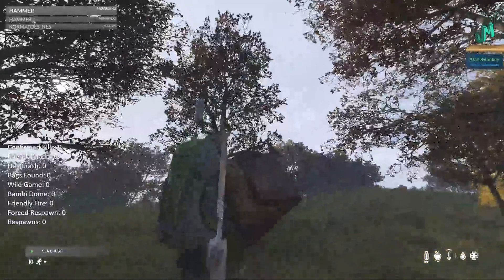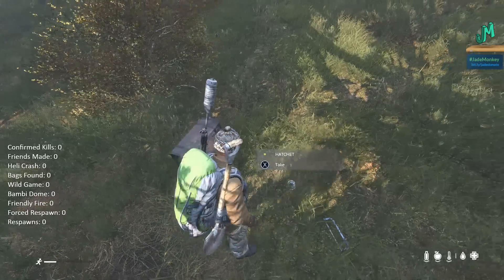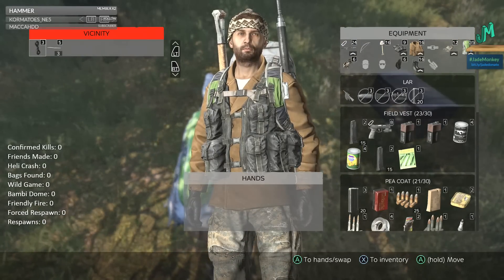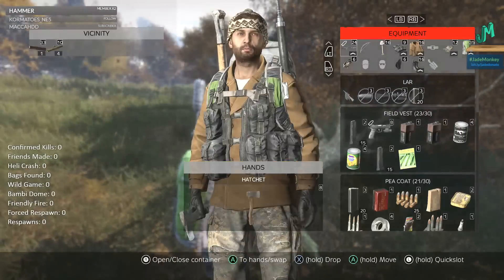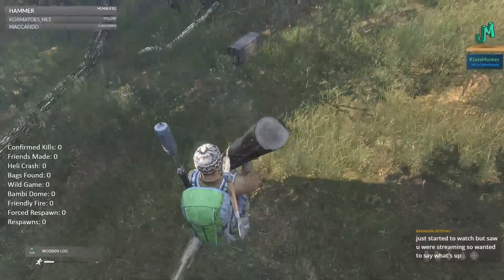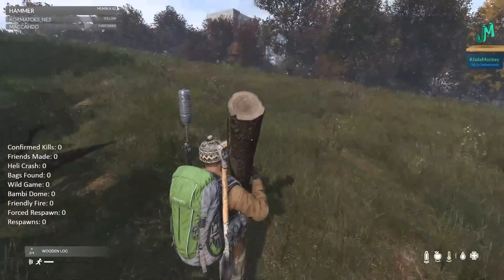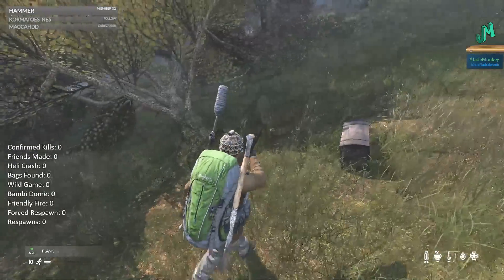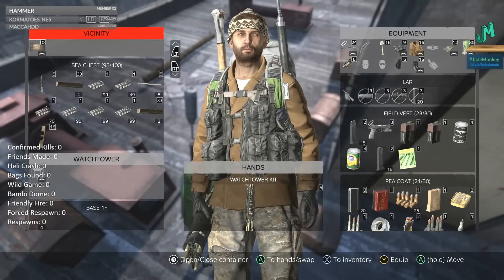Building Guide 🎒 DayZ PS4 XBOX PC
Answering the question everyone has in DayZ how to build a base? Building guide for all platforms PS4 XBOX ONE and PC. How to Build Guide for any DayZ player no matter what platform you are on PS4 XBOX ONE or PC. These are tips from players who have been playing for months. Playstation 4 is now a part of the DayZ family along with the Xbox One and the PC, Love seeing the DayZ community get larger! We are live on stream surviving on the shores in DayZ! NOW for the PS4 Trying to survive with the with crew tonight, let see what we can find. Contact, stay alert you never know how it is going to play out. We are geared and looking for trouble in DayZ Xbox PC and PS4 Release 1.03, there will be some Spicy PvP for sure sprinkled in with some Role Play.  Are we the Bandits? Prime Time PVP, Clapping and Stacking loot on the coast of Kamy. Doing our Coast patrol. Getting that good Gear to do some PvP on the Kamy Coast live in DayZ. Hands Up! Loot inspectors! drop the bag, PvP Patrol on the coast of Kamy in DayZ. Group PvP with The BoiFriendSquad